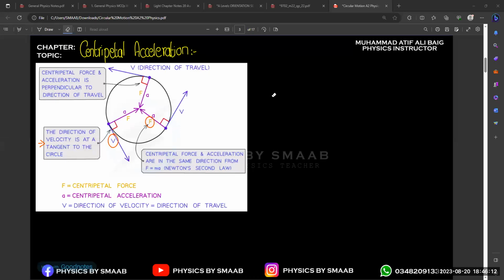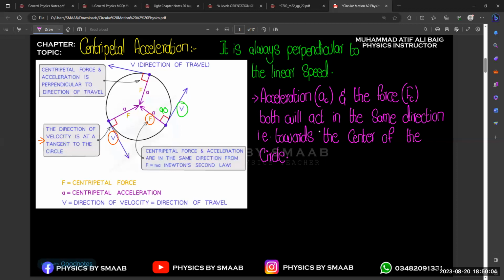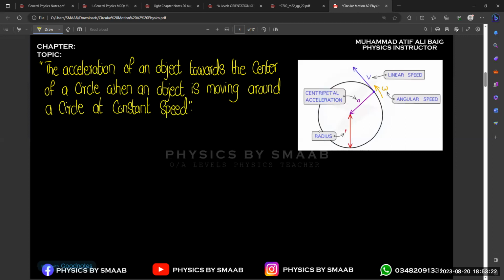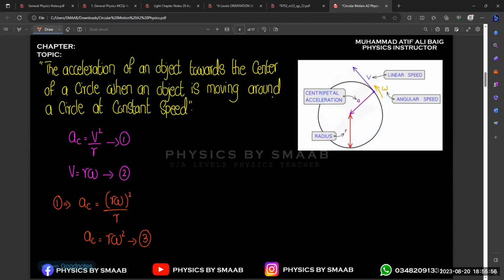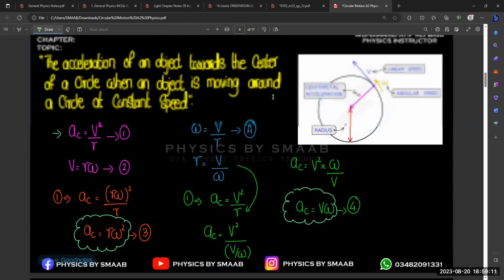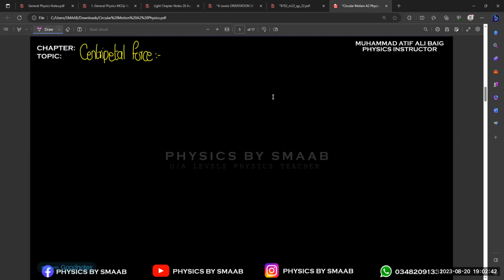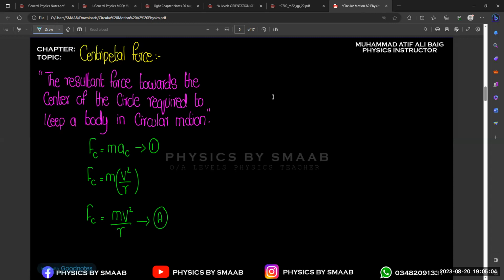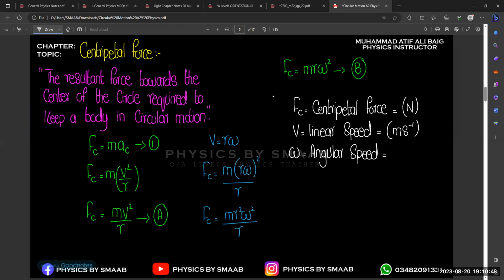Chapter: Circular Motion | Centripetal Acceleration & Force| Lecture 02| A2 Level | Physics by SMAAB